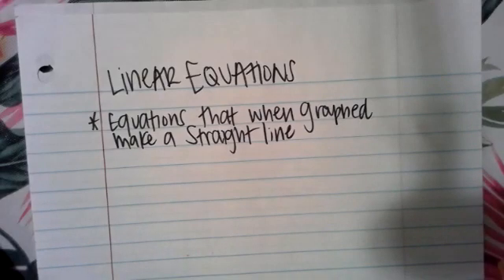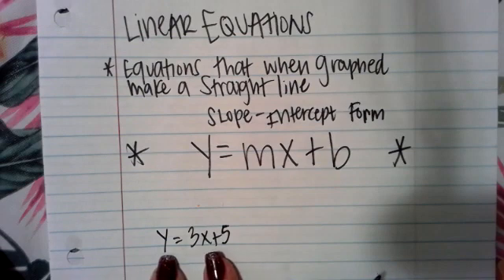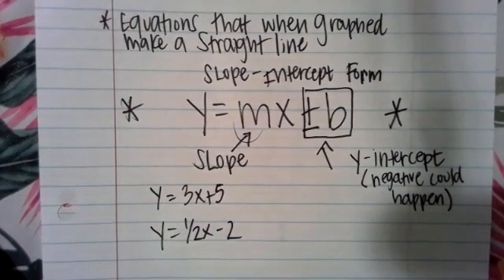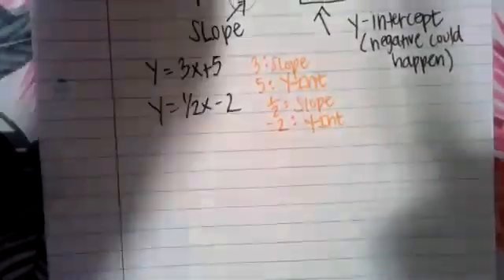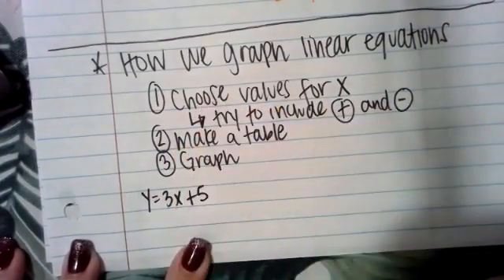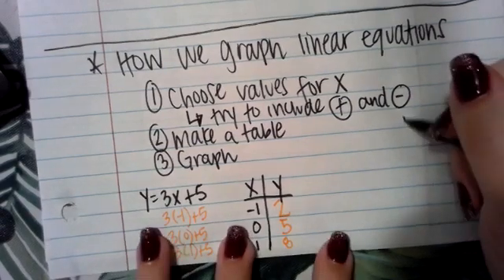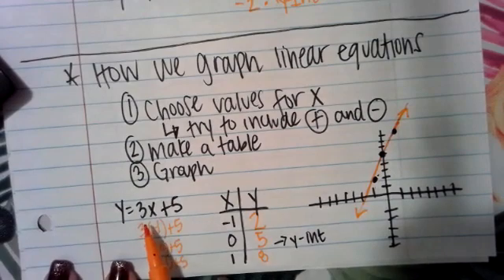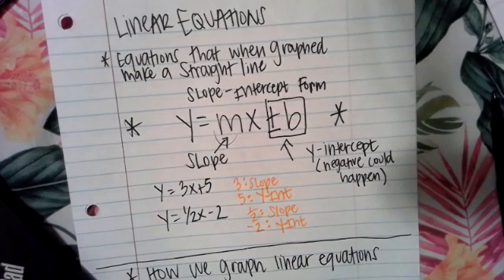Linear Equations (Format and Graphing)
Slope intercept form is introduced as well as the steps to graph a linear equation.